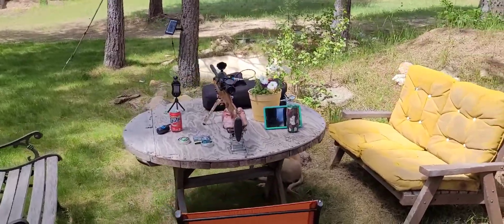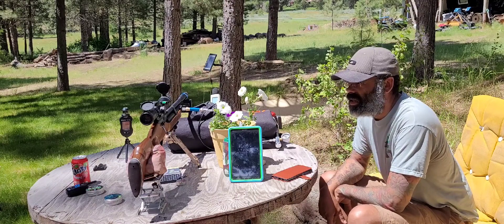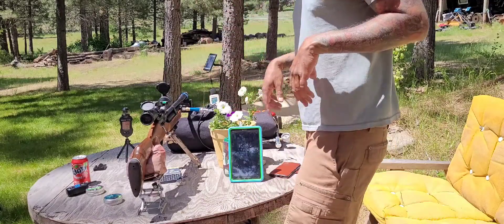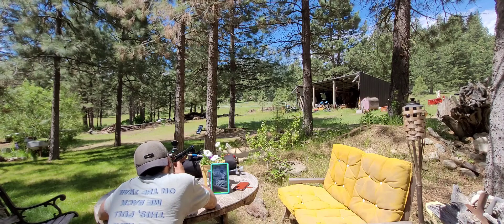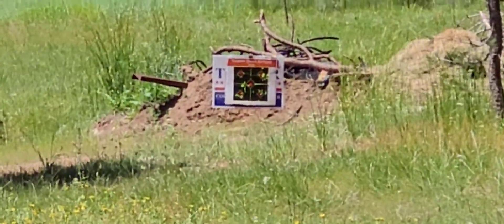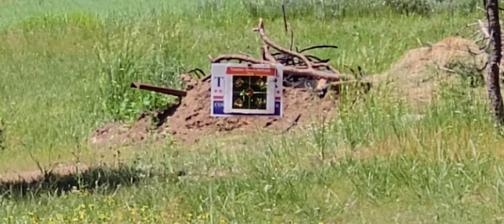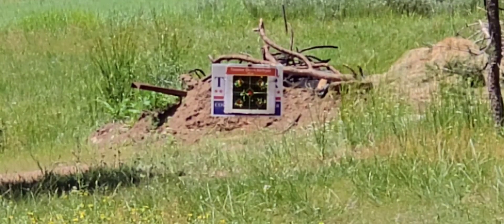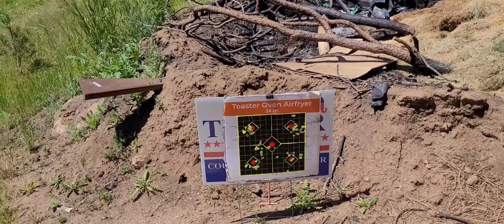Hatsan Flash QE .25 Woodstock Slug testing 💣💥💨